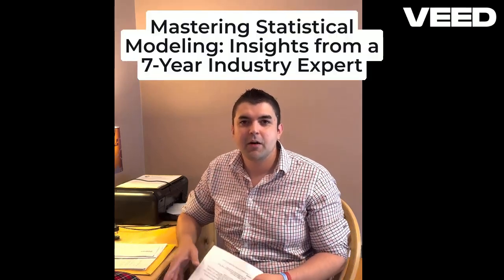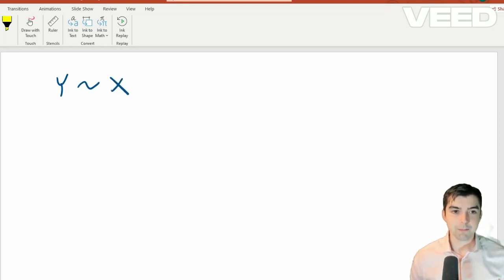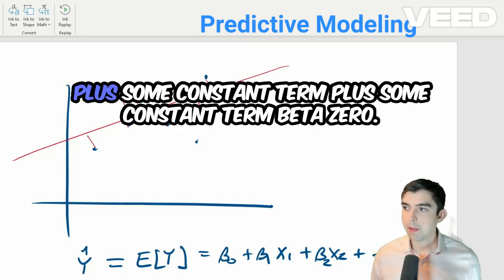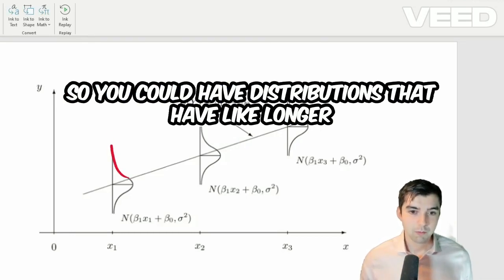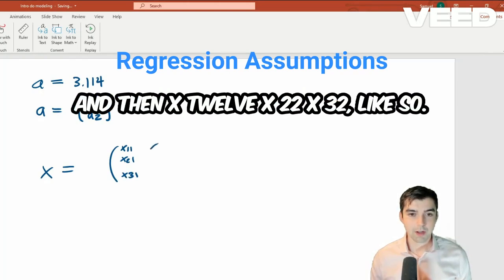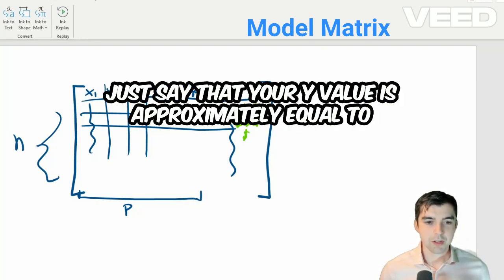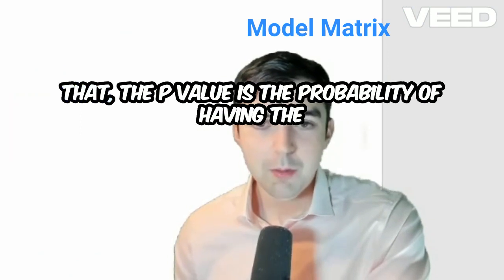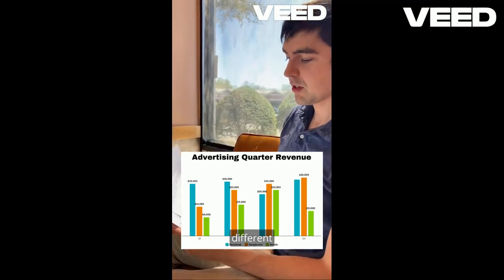Predictive Modeling 101: A Beginner's Guide to Data Science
Taken from my book, "Predictive Analytics Study Guide --2021",

Chapter 8.1 Modeling Vocabulary:

Modeling notation is sloppy because many words mean the same thing.

The number of observations will be denoted by  N. When we refer to the size of a data set, we are referring to.  Each row of the data is called an observation or record. Observations tend to be people, cars, buildings, or other insurable things. These are always independent in that they do not influence one another. Because computers have limited power, N tends to be less than 100,000.  Each observation has known attributes called variables, features, or predictors. We use
P to refer the number of input variables that are used in the model.

The target, response, label, dependent variable, or outcome variable is the unknown quantity that is being predicted. We use  Y
  for this. This can be either a whole number, in which case we are performing regression, or a category, in which case we perform classification.

For example, say that you are a health insurance company that wants to set the premiums for a group of people. The premiums for people who are likely to incur high health costs need to be higher than those likely to be low-cost.

Older people tend to use more of their health benefits than younger people, but there are always exceptions for those who are very physically active and healthy. Those who have an unhealthy Body Mass Index (BMI) tend to have higher costs than those who have a healthy BMI, but this has less impact on younger people.

In short, we want to predict the future health costs of a person by taking into account many of their attributes at once.

This can be done in the health_insurance data by fitting a model to predict the annual health costs of a person. The target variable is y = charges, and the predictor variables are age, sex, bmi, children, smoker and region. These six variables mean that  P = 6
 . The data is collected from 1,338 patients, which means that
N = 1338.

▶️ 𝐑𝐄𝐋𝐀𝐓𝐄𝐃 𝐇𝐀𝐒𝐓𝐀𝐆𝐒:-